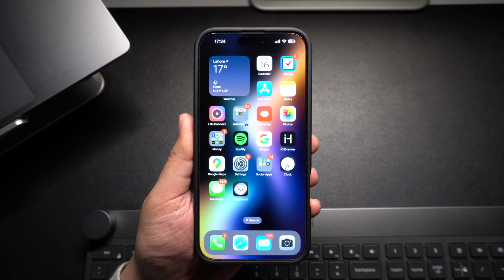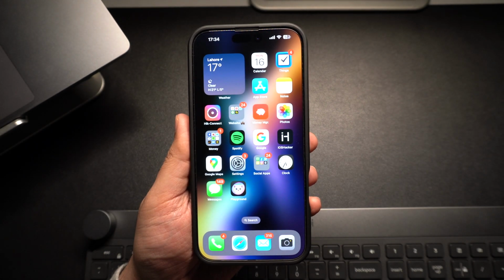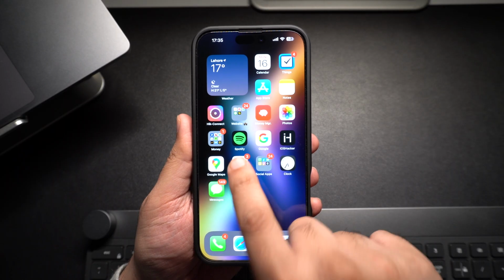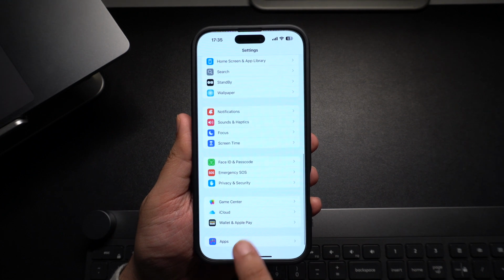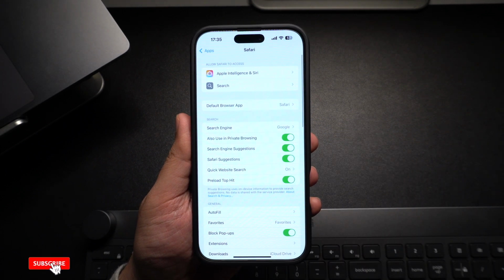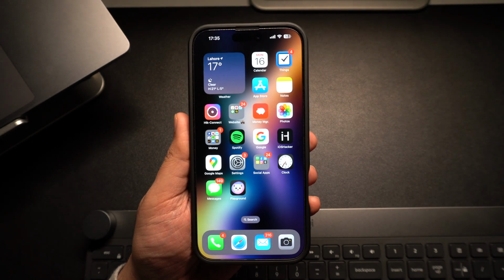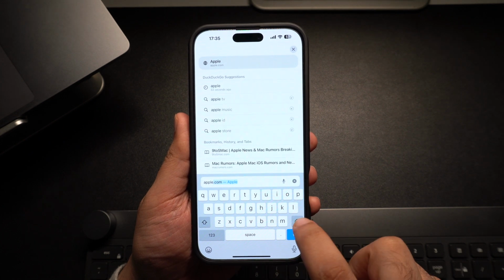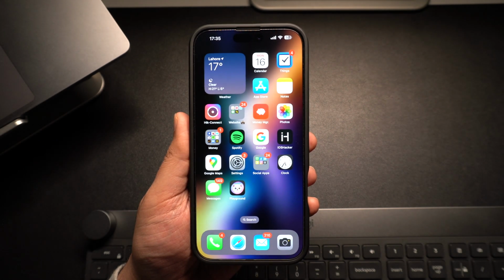How To Change Search Engine In Safari On iPhone or iPad | iOS 18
In this tutorial, you will learn how to change the default search engine on iPhone or iPad.

If you are not happy with Google Search and want to make Bing, DuckDuckGo, or any other search engine your default in Safari, then you can follow these steps. These steps work on iOS 18 running on iPhone 16, iPhone 15, iPhone 14, or older models.